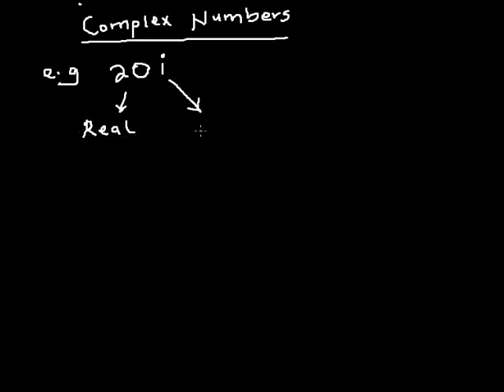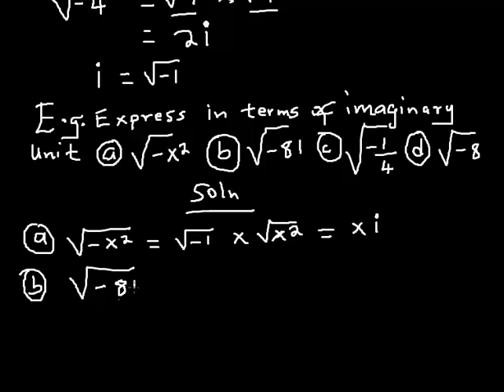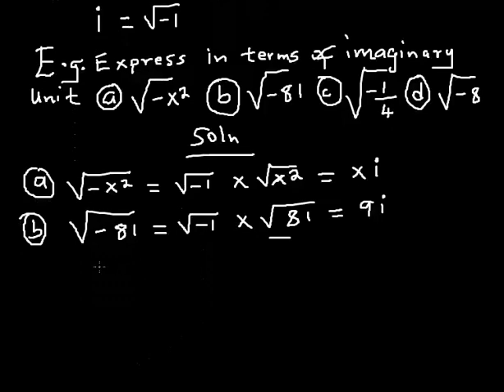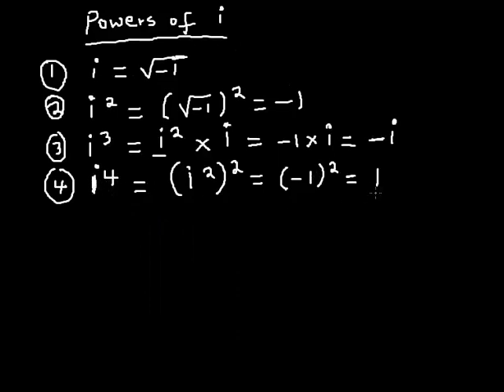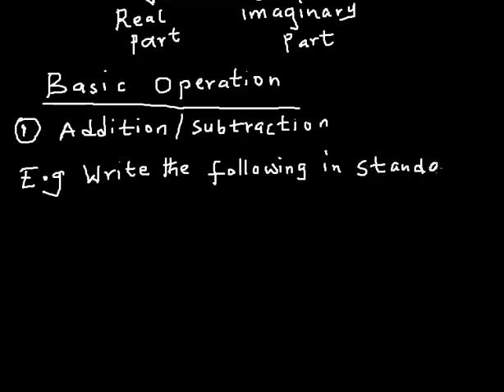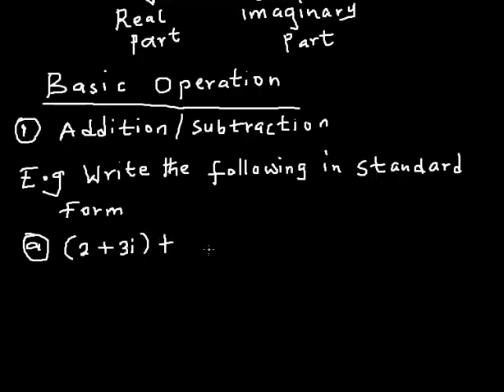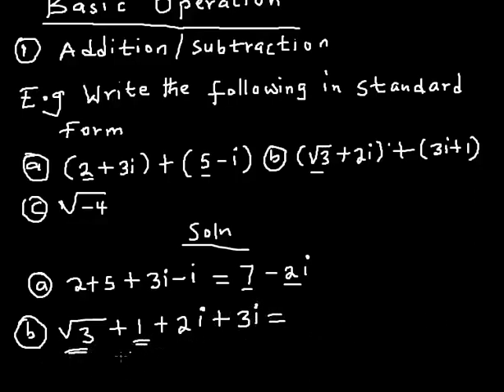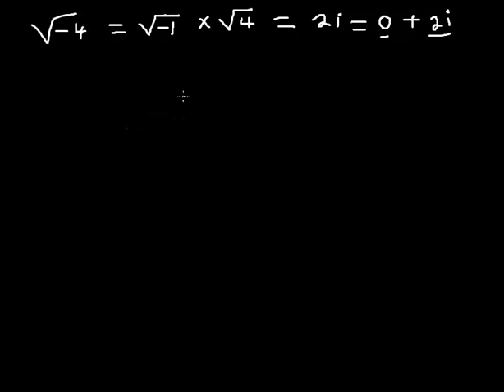5 June 2023